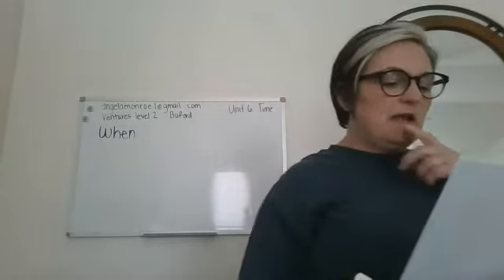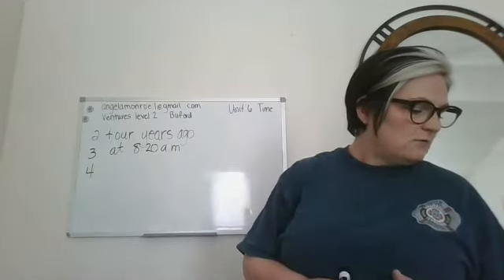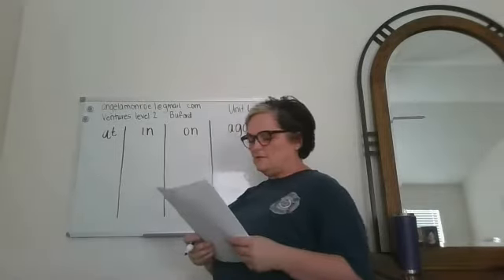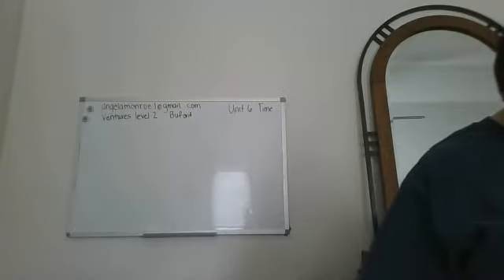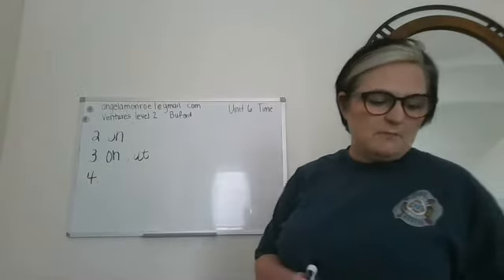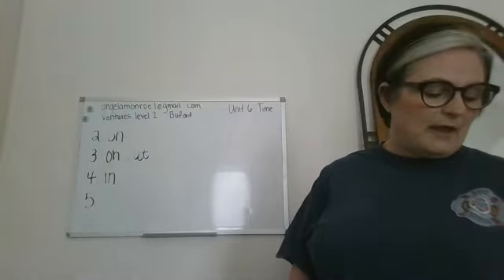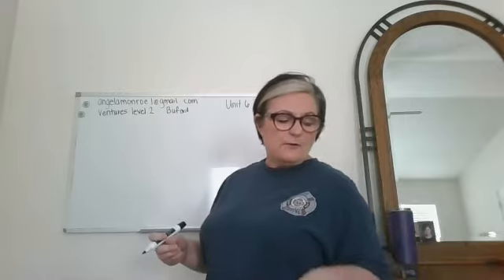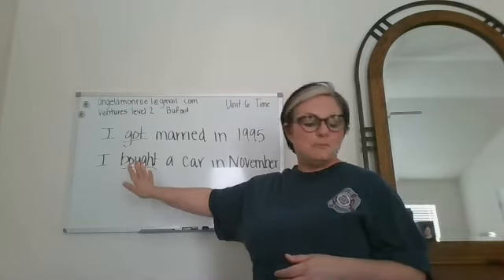Monroe, Angela Buford Ventures 2 20200408 Part 1